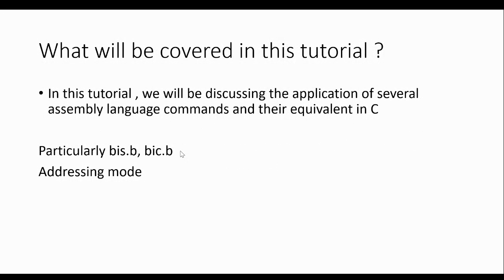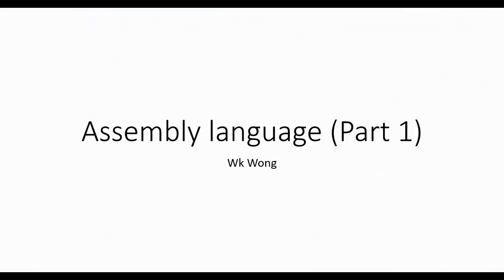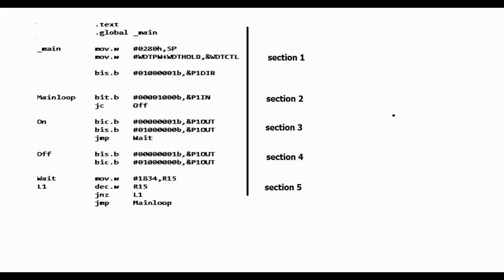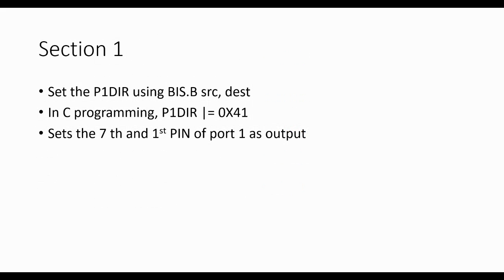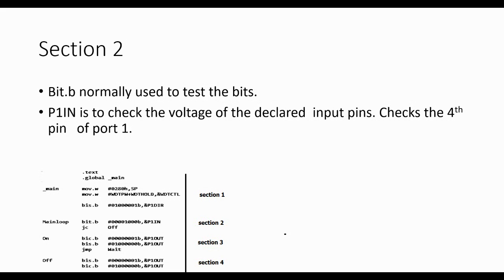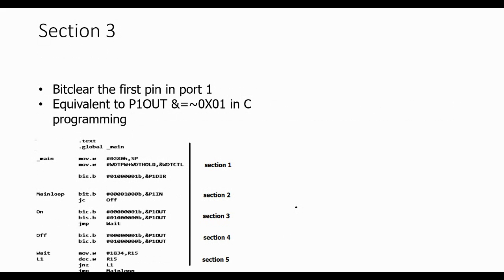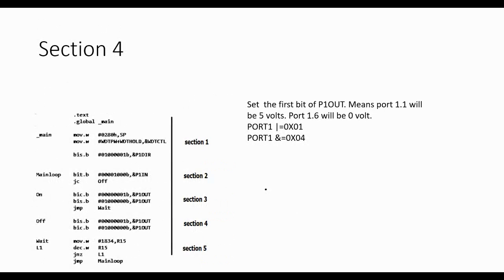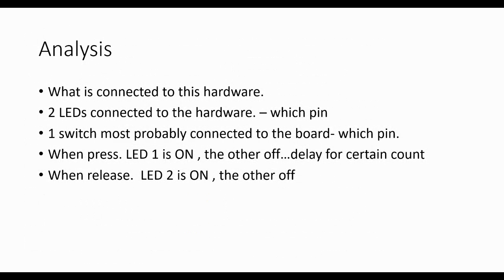Tutorial week 10